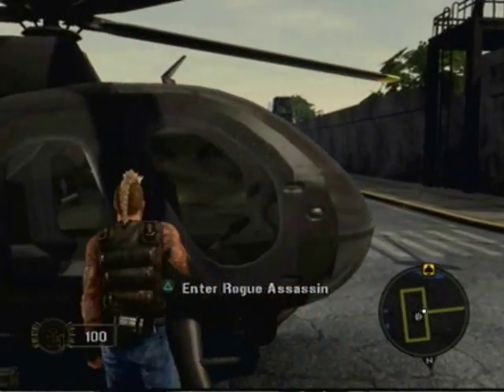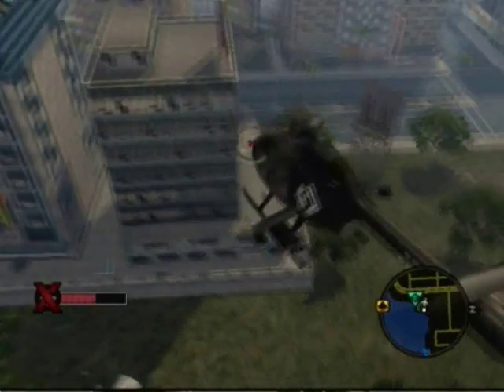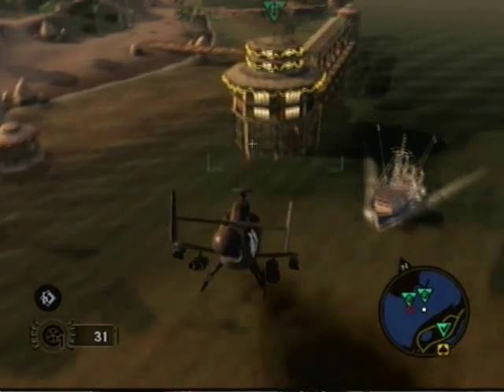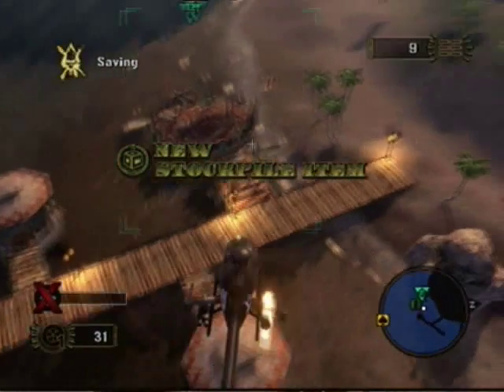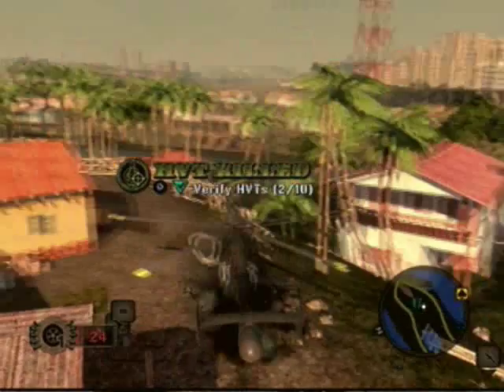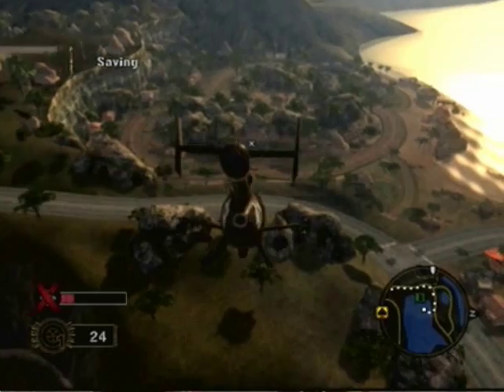Lets Play Mercenaries 2-Part 17:starting Targets & HVT's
We start the targets and HVT's for the UP